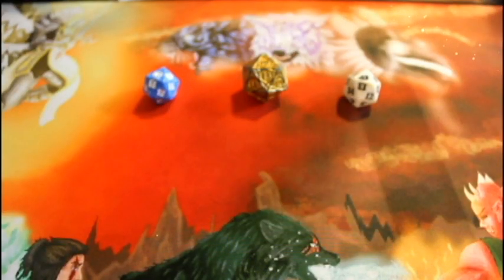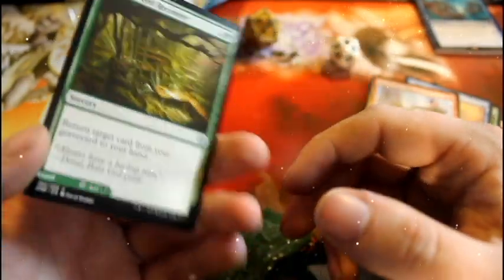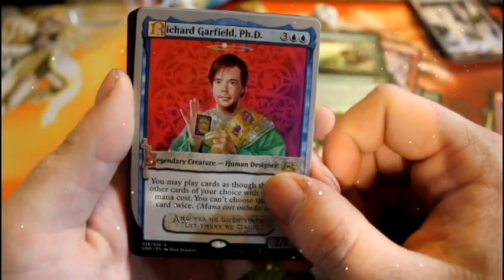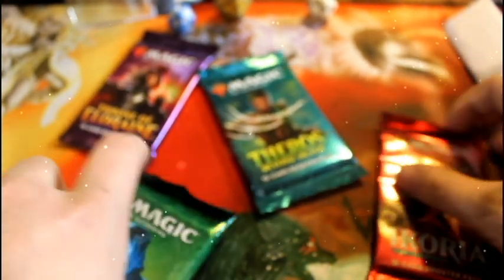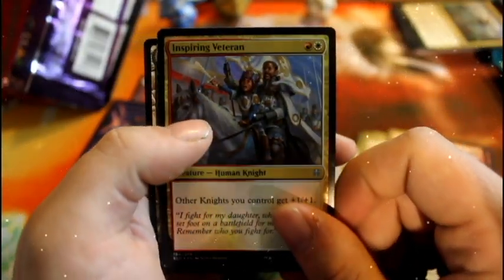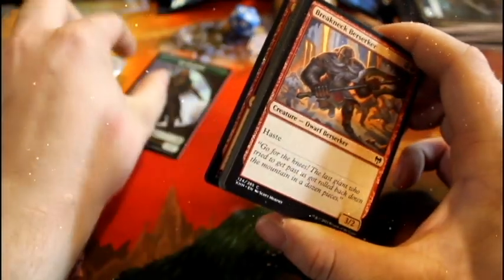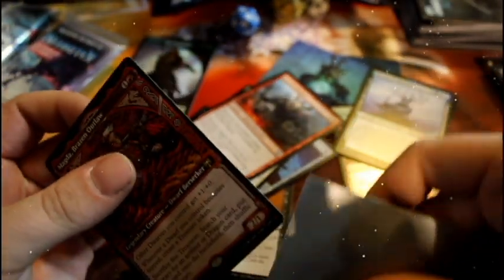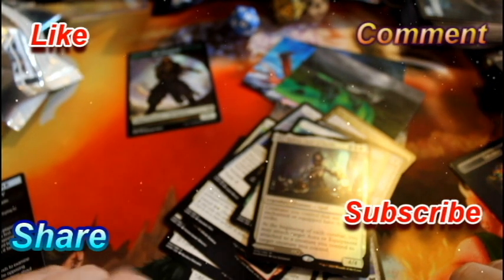MTG Mystery Packs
A semi different video Of MTG pack openings, we got some Magic packs that were hidden to us, until now. Join Dark and Shadowfire on their journey through different times and planes that these packs are from!